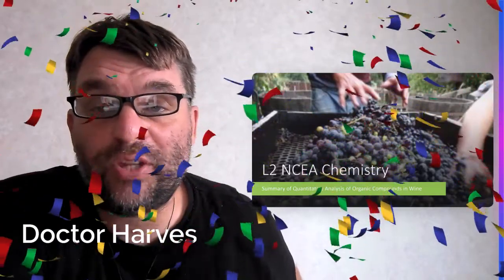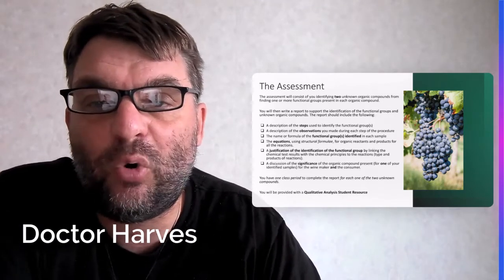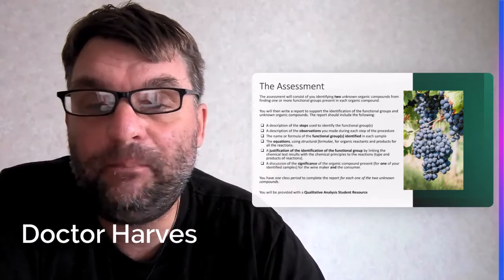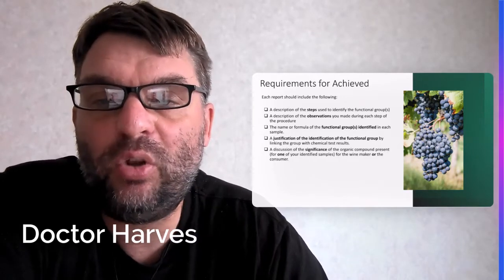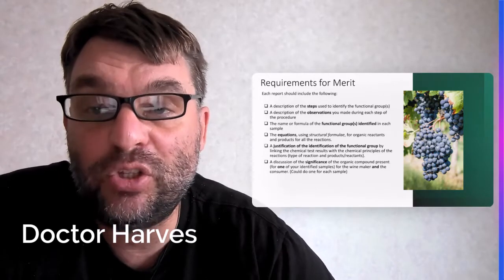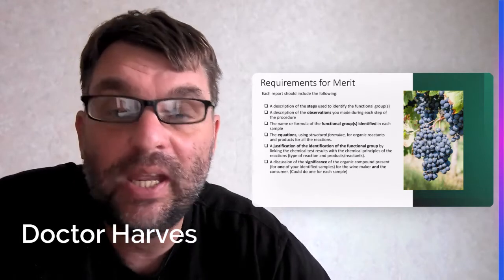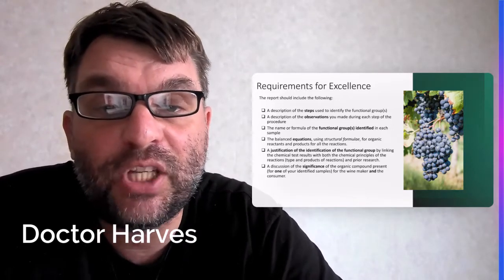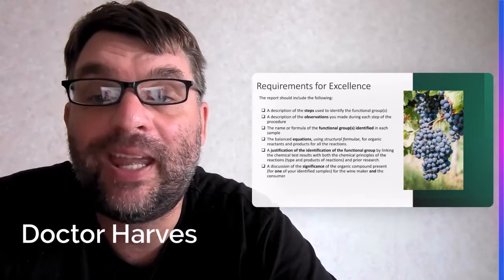L2 NCEA Chemistry - Summary of AS91911 Assessment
A summary video on the AS91911 - Carry out and investigation using the quantitative analysis of a sample with rubric and outlining requirements for achievement and what assessment will cover.